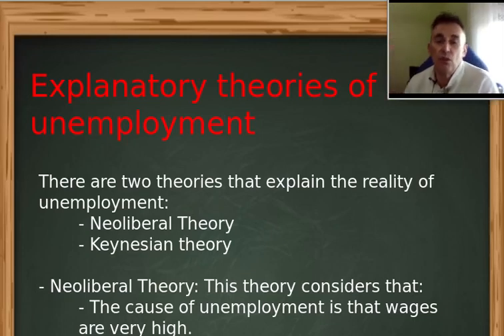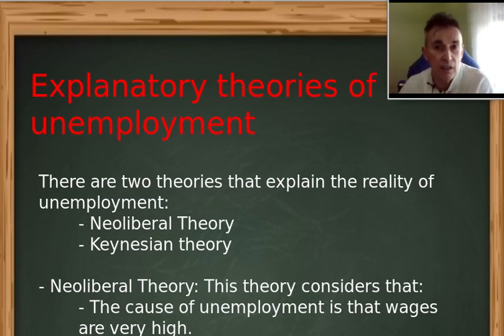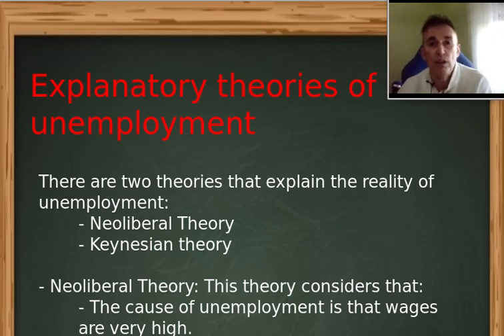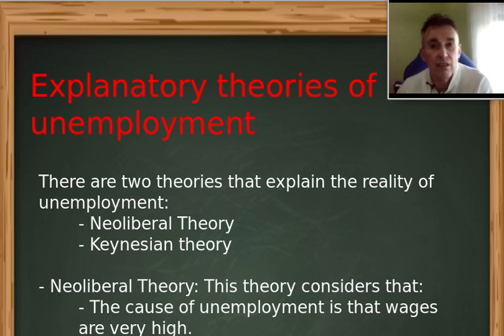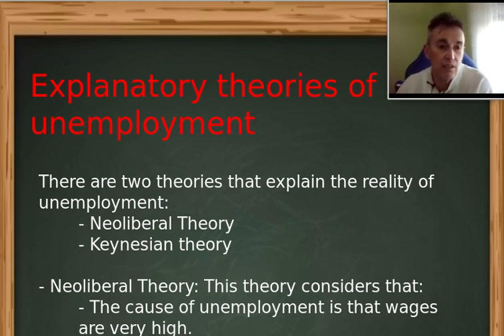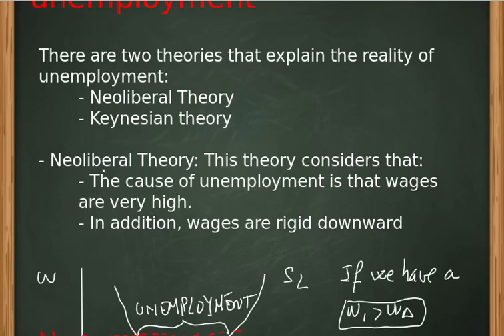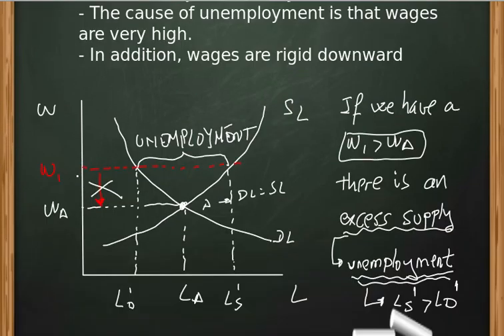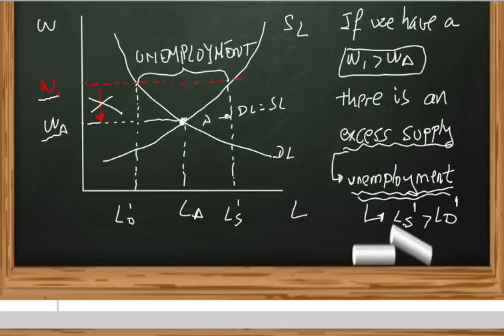Explanatory theories of unemployment